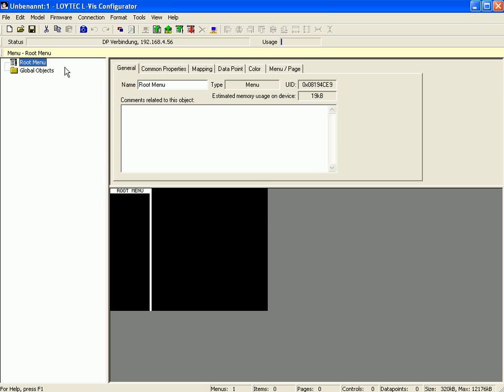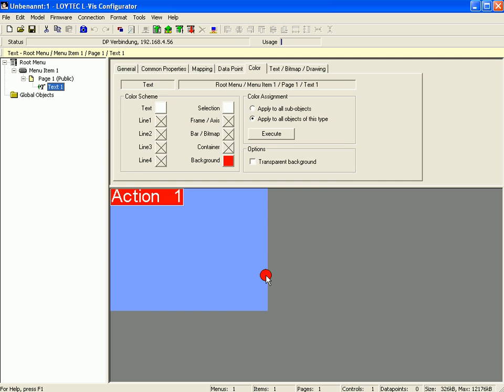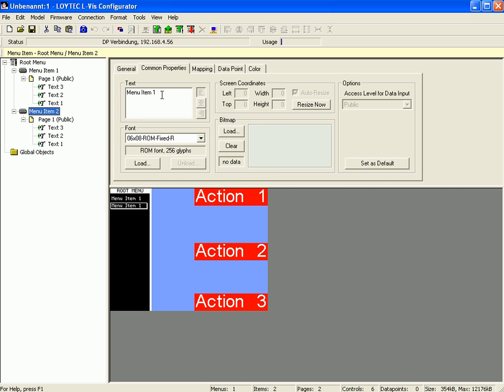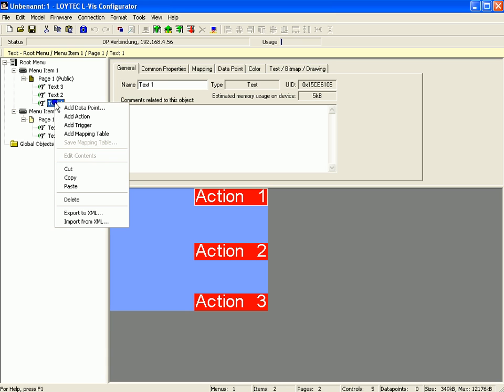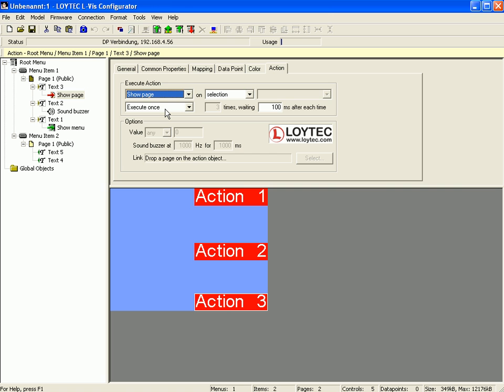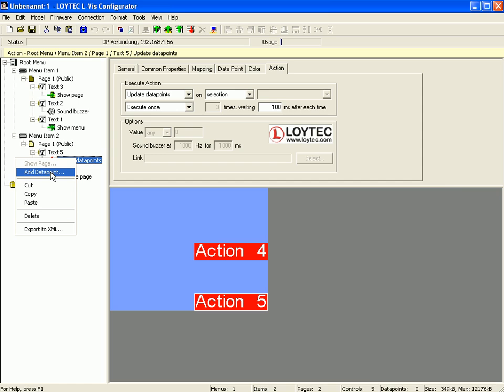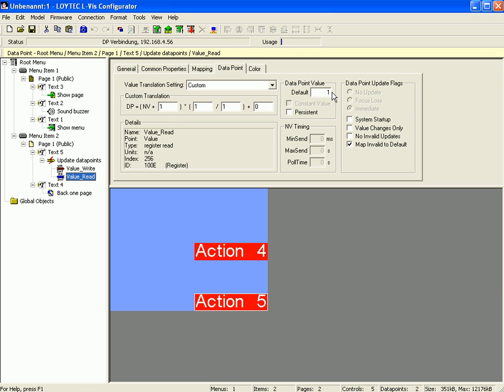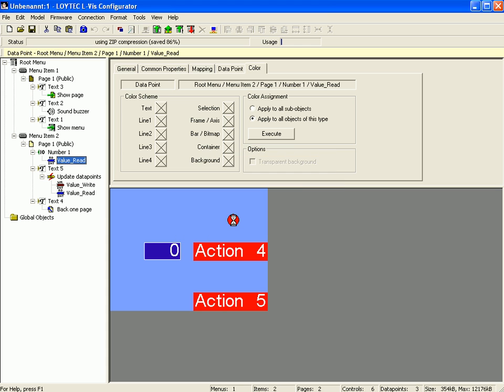LOYTEC L-VIS/L-WEB Configurator - How to create different actions [V008]